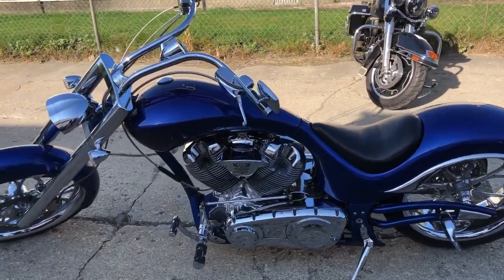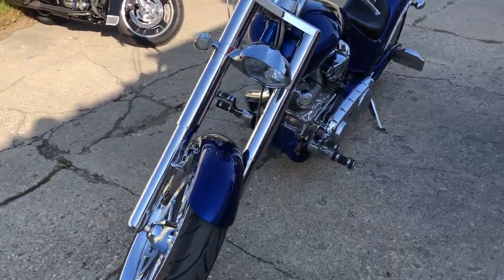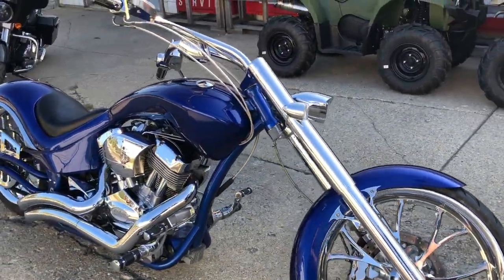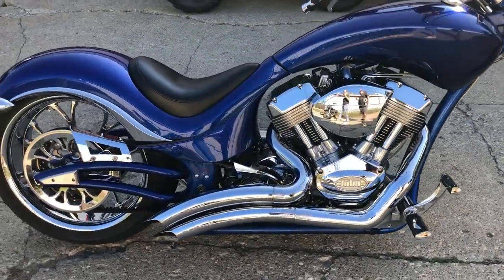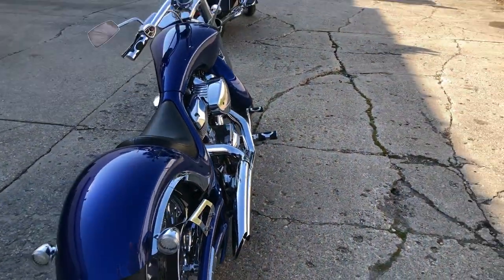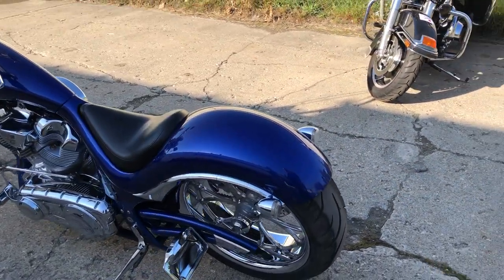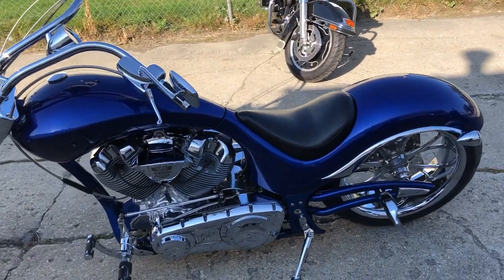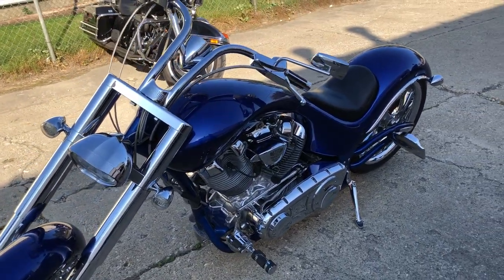USED 2009 BIG DOG WOLF FOR SALE IN MI! HARD TO FIND AND CLEAN, CLEAN, CLEAN!